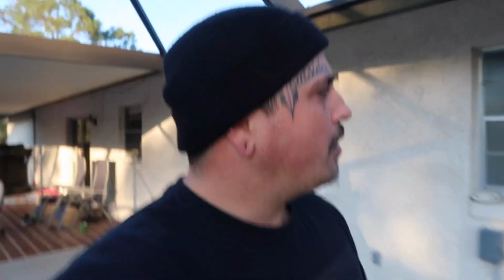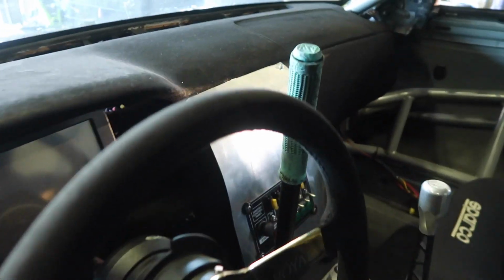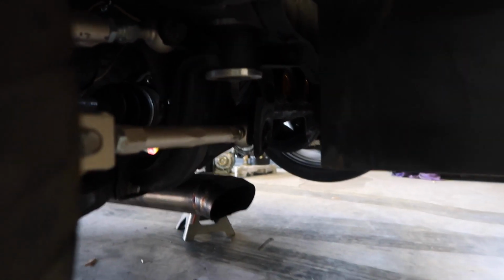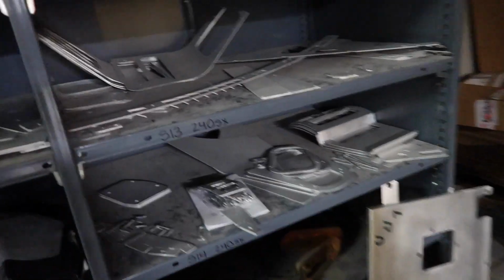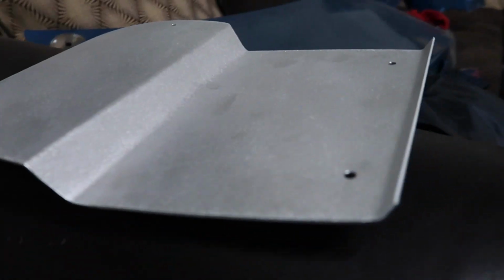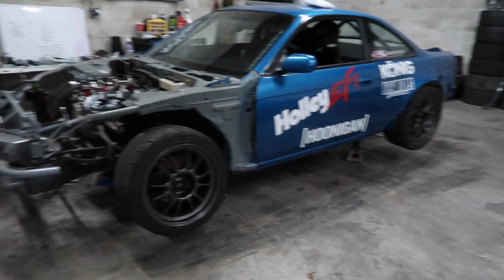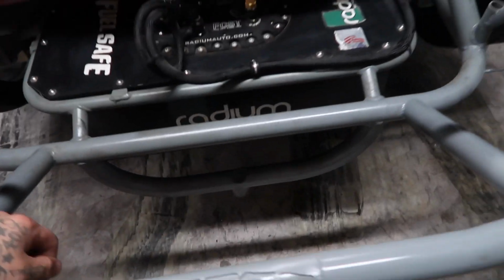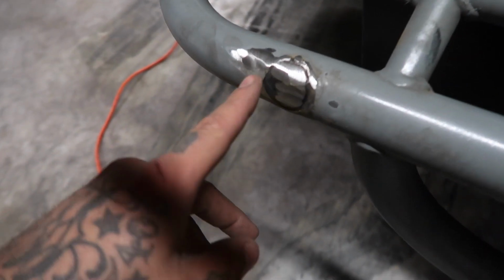SWITCH PANEL V2 240SX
After i decided to try and make my own switch panel bezel and failed miserably I decided to reach out to the pros and I'm very happy with the product. I also started cutting up the rear of the S14 for a new removable bash bar.